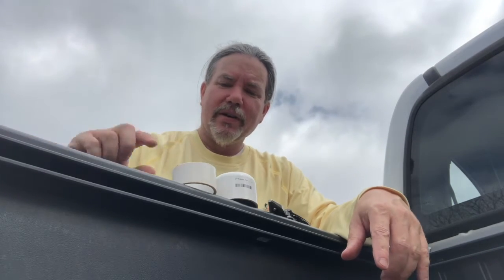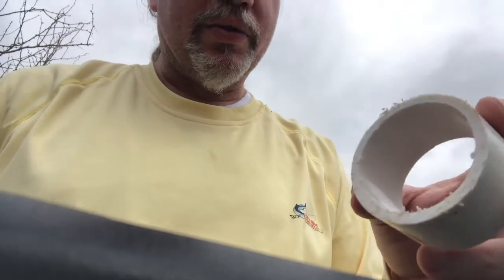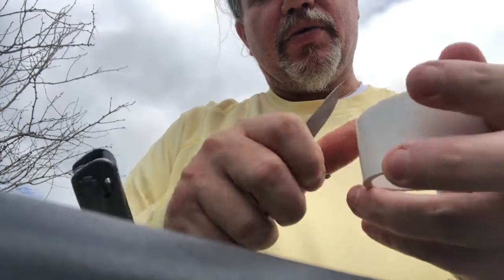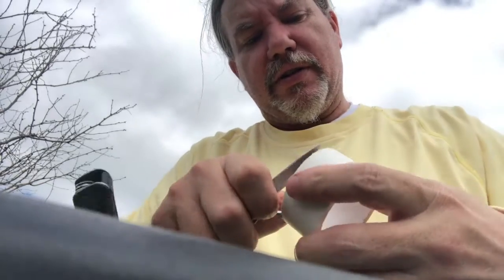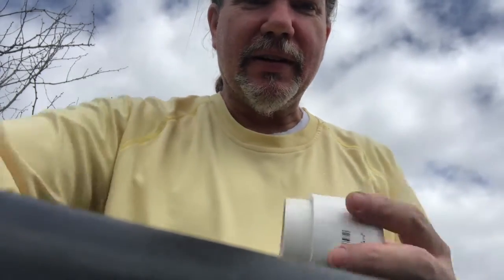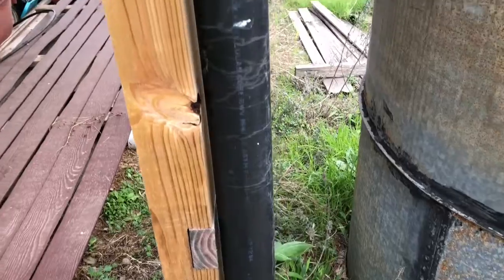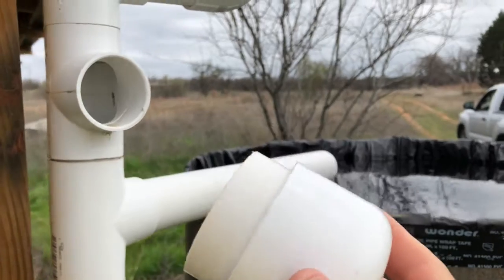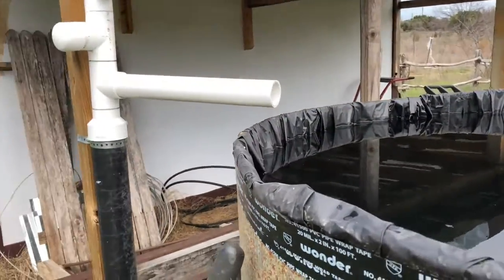PVC Scrap Video #1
Howdy Y'all!

It seems that with so much time on my hands that I would be able to catch up on editing and posting videos...but I keep taking more video!  LOL!  Oh well, better late than never right?  Anyways, this short "HowTo" is a piggy back on the idea I shared in the 4R's and a Retaining Wall video.  Just another example of how to reclaim and reuse rather than refuse. (Ha!  See what I did there?)

For other interesting videos related to this one be sure to check out DIY Rain Barrel, or Rain Barrel Systems on the web and YouTube.

We'll see y'all outside!